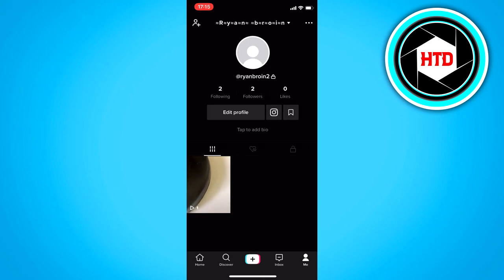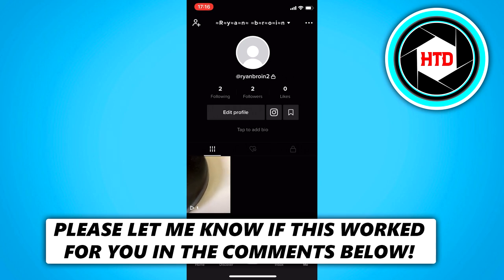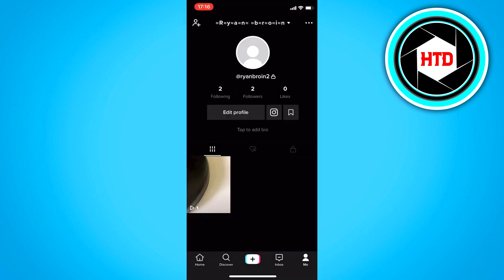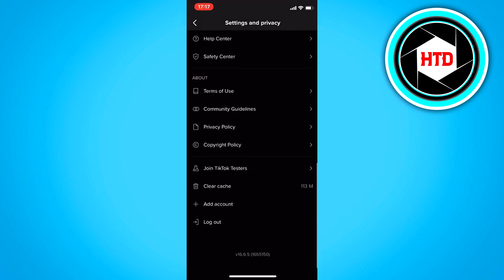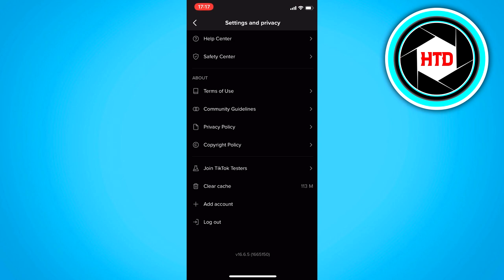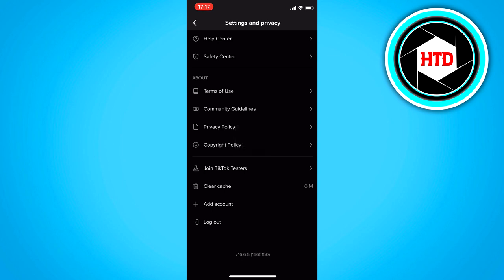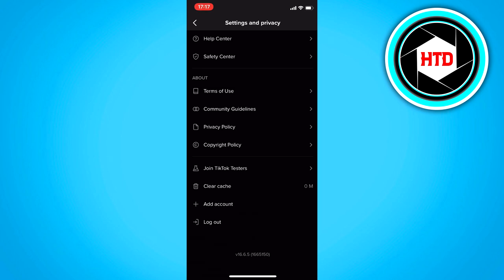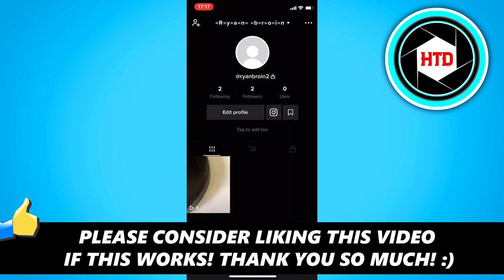What Does Clear Cache Mean On TikTok? EXPLAINED.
What Does Clear Cache Mean On TikTok?

Do you want to know what clear cache means on tiktok? In this video I explain exactly what it means and what you can use it for.